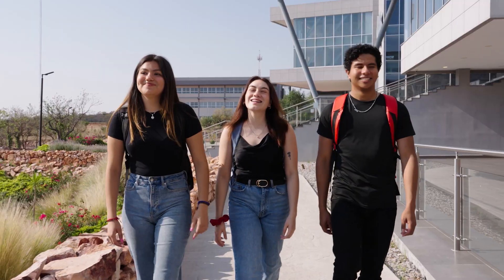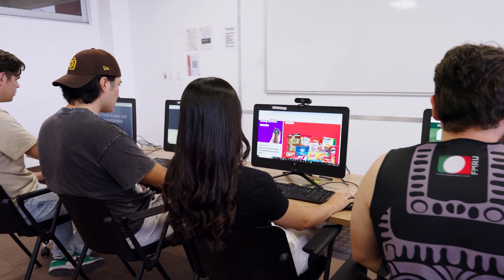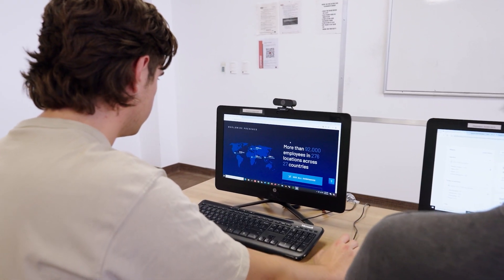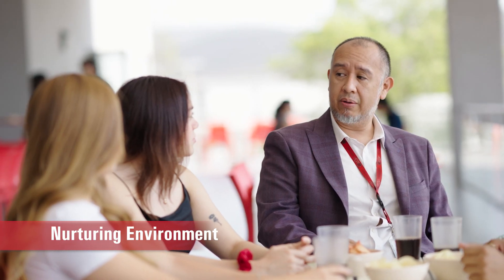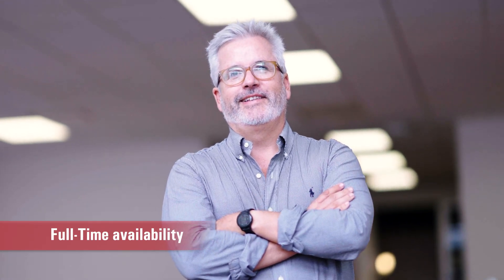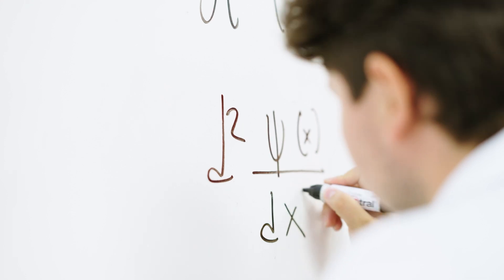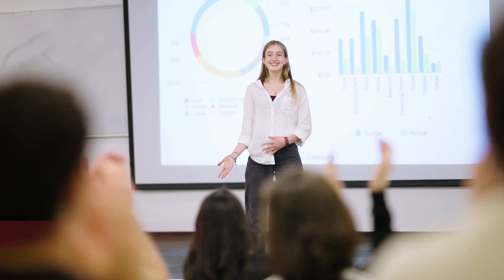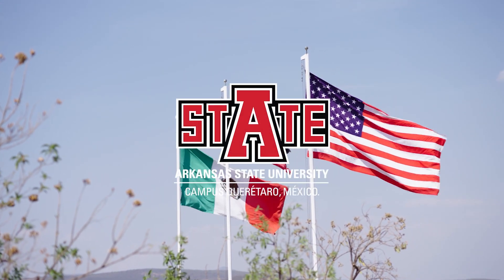Faculty - Arkansas State University Querétaro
Begin your academic journey at Arkansas State University Querétaro! At A-State Querétaro, you’ll benefit from:

- Earn a degree that opens doors in both the U.S. and México. 🇺🇸🇲🇽
- Learn from seasoned professionals who are experts in their fields.
- Explore our career paths and connections that pave the way for your future.